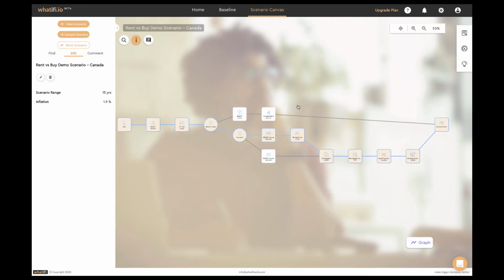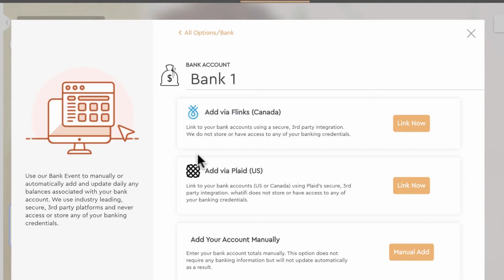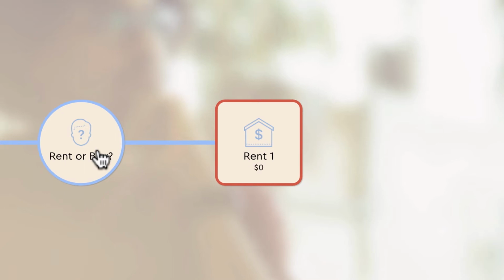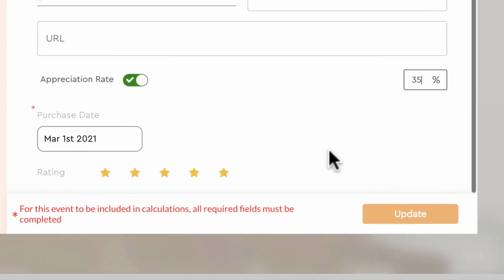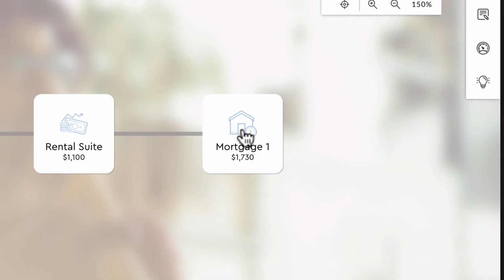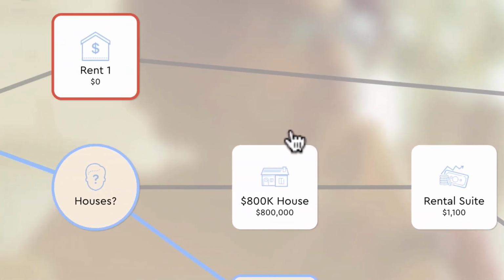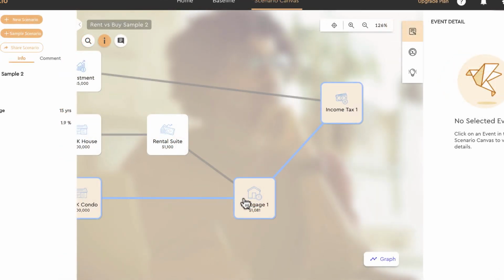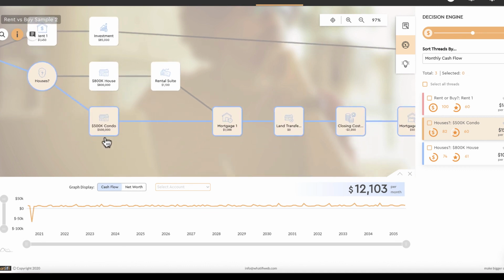whatifi Basics - Building a Rent vs Buy Scenario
In this step-by-step walkthrough, we show you how to build a basic rent vs buy scenario in whatifi. This example is specific to a Canadian Real Estate purchase, but the logic and workflow can be applied to any rent vs buy decision and customized for any country.

Learn how to create a scenario, add our custom whatifi Events, navigate the Decision Engine, and click through Scenario Threads.